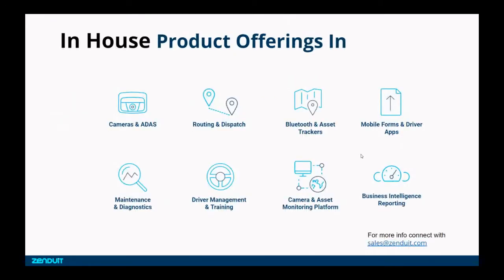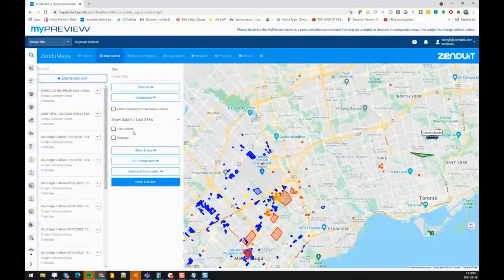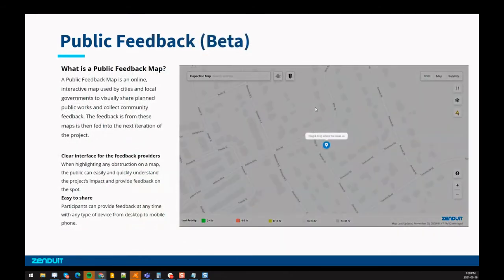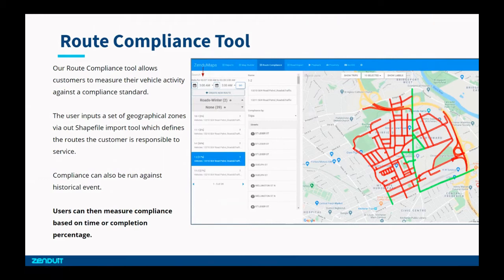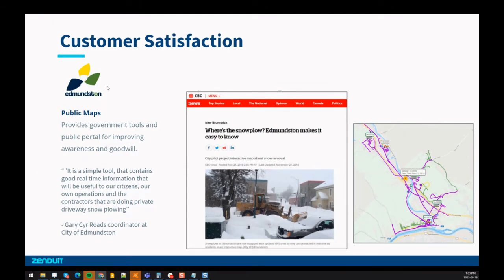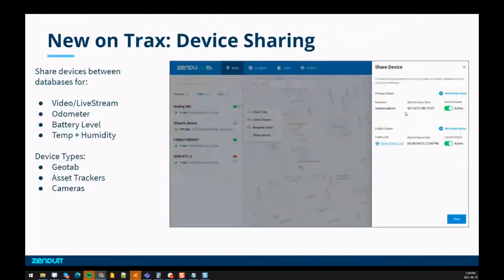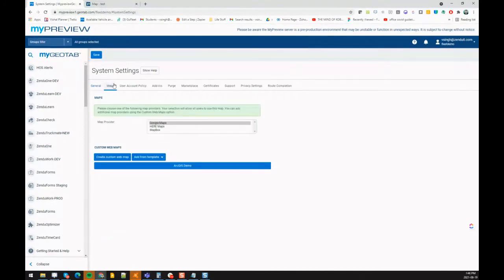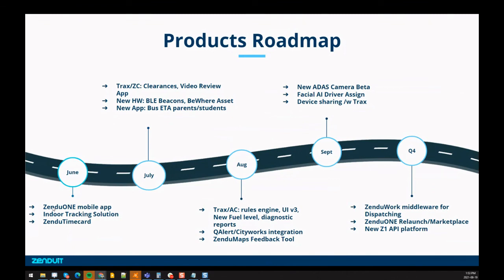ZenduMaps | BlueArrow Telematics